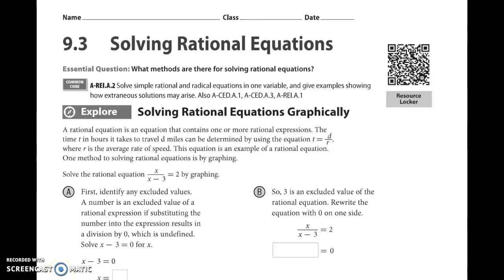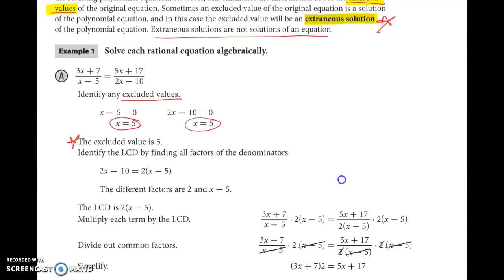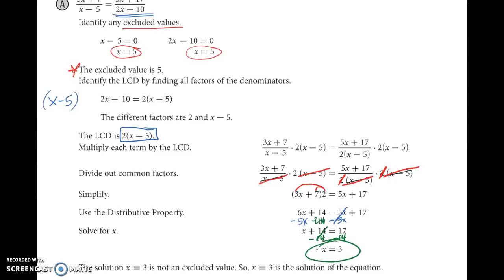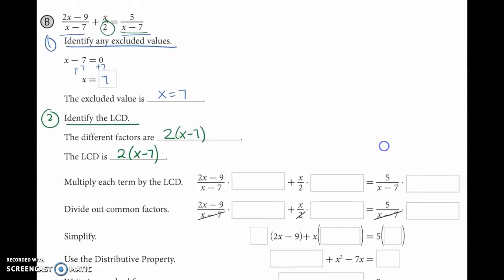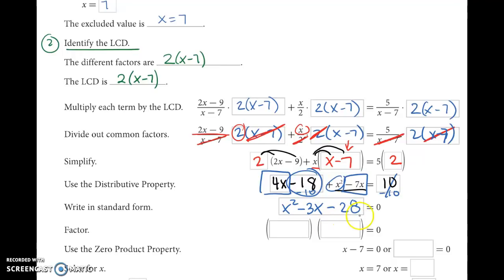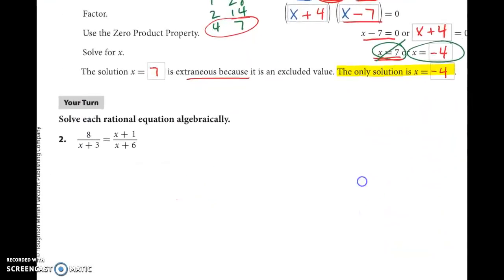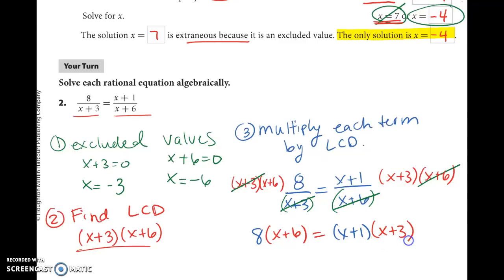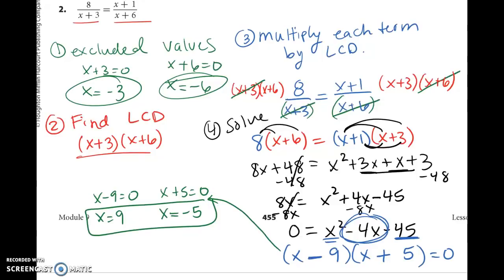Algebra 2 - Mod 9.3 Explain 1